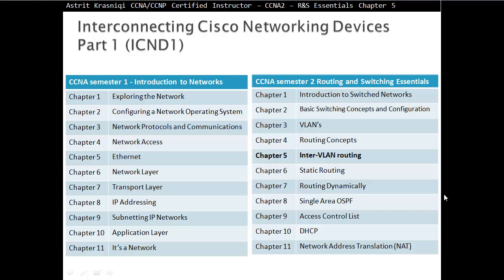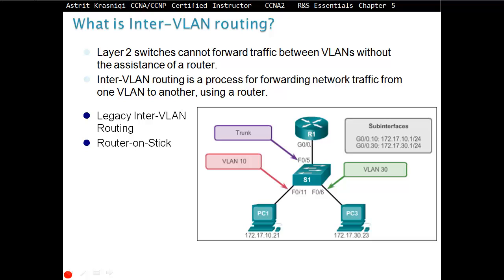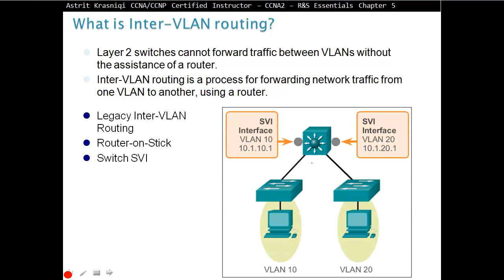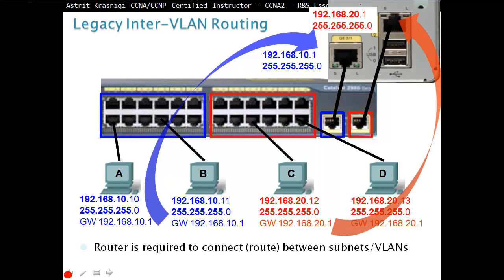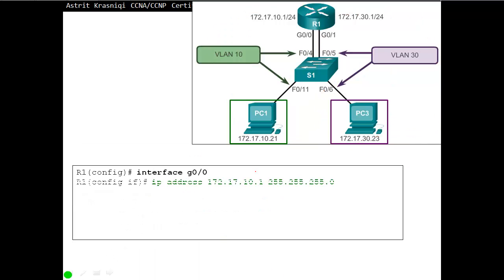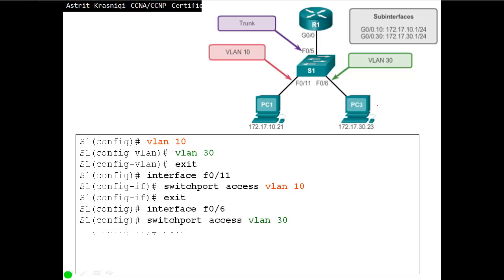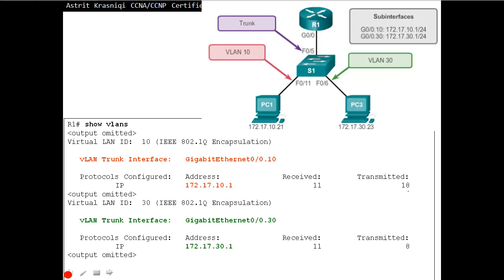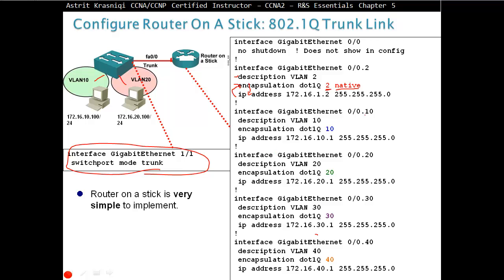5.1 Inter-VLAN Routing Configuration: Inter-VLAN routing (CCNA 2: Chapter 5)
Describe the three primary options for enabling inter-VLAN routing.
Configure legacy inter-VLAN routing.
Configure router-on-a-stick inter-VLAN routing.
Troubleshoot common inter-VLAN configuration issues.
Troubleshoot common IP addressing issues in an inter-VLAN routed environment.
Configure inter-VLAN routing using Layer 3 switching.
Troubleshoot inter-VLAN routing in a Layer 3 switched environment.

This chapter focuses on the methods used for the implementation of inter-VLAN routing.
This chapter includes configurations for both the use of a router and a Layer 3 switch. It also describes issues encountered when implementing inter-VLAN routing and standard troubleshooting techniques.
Using VLANs to segment a switched network provides improved performance, manageability, and security.
Trunks are used to carry information from multiple VLANs between devices.
Once a network is segmented, a Layer 3 process is required to allow traffic to move from one network segment to another.
The Layer 3 routing process can either be implemented using a router or a Layer 3 switch interface.